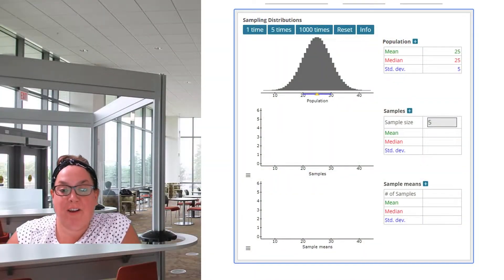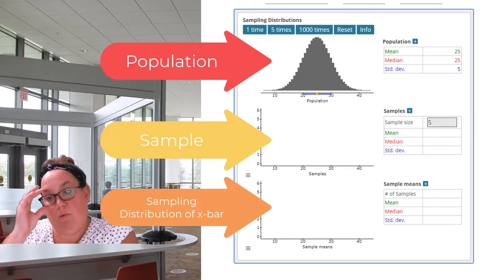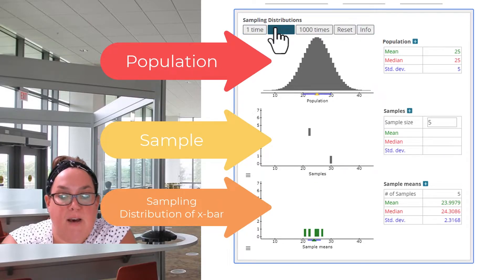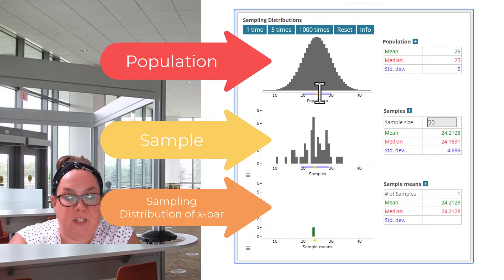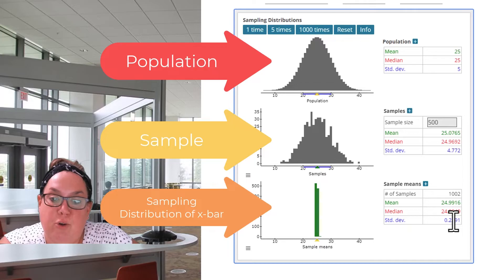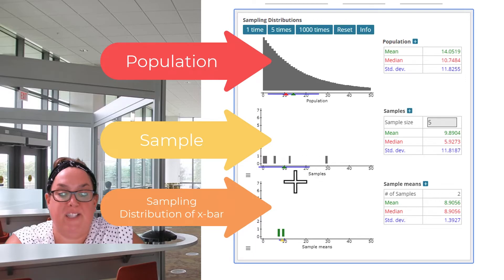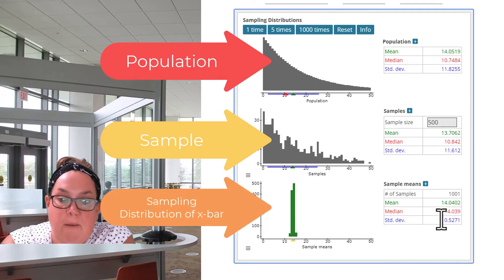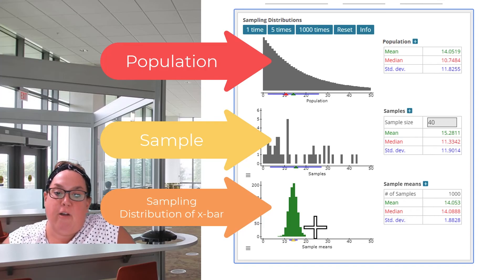Sampling Distributions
This video introduces the sampling distribution of a statistics using a simulation from Stat Crunch.